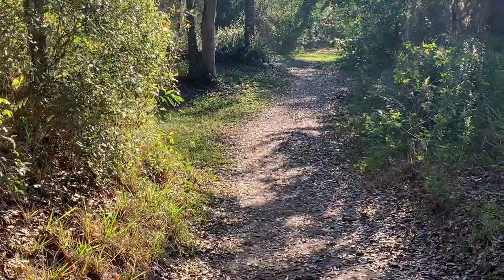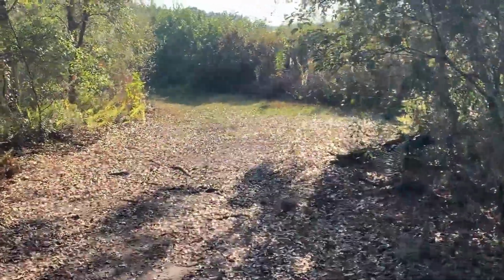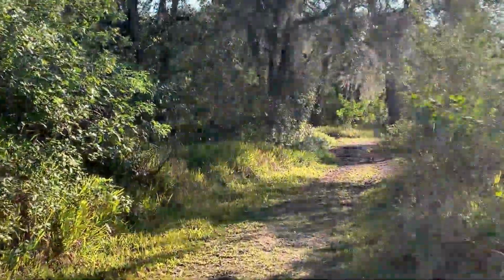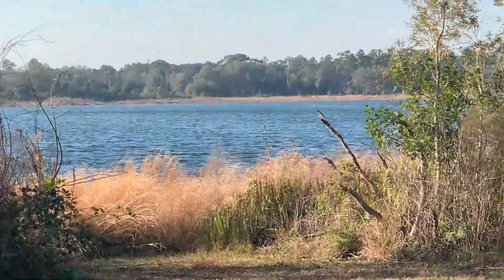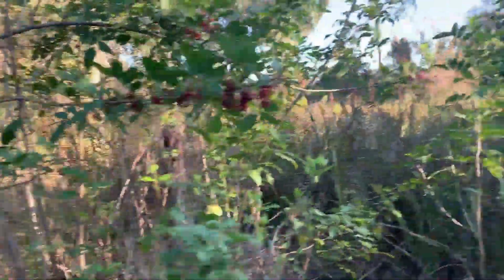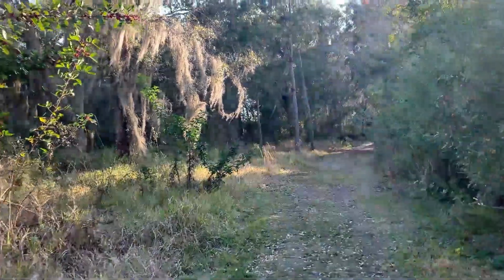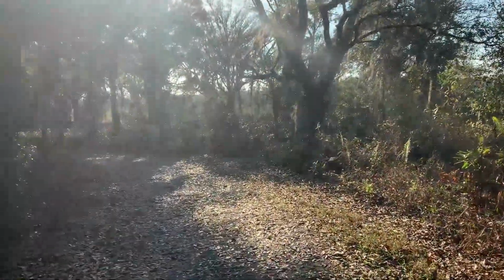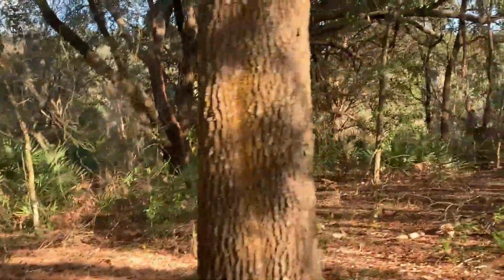Enchanted Forest Walk in Florida & Sensing Subtle Energy | Alison J Kay PhD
Come take a walk with me as I guide you through tuning into the more subtle energies of what some locals call an “Enchanted Forest.” You’ll see an orb playing with me as the light dances - you decide if it’s enchanted!